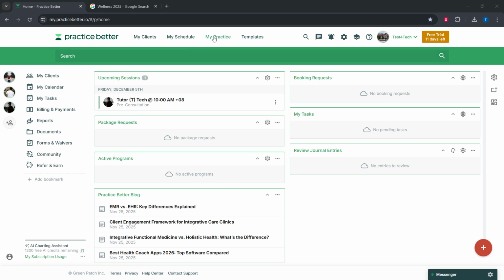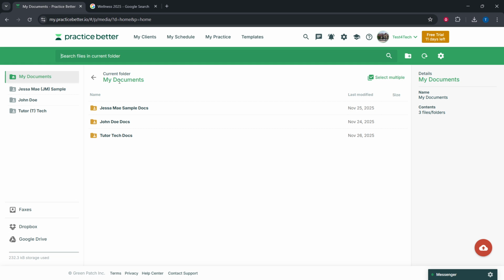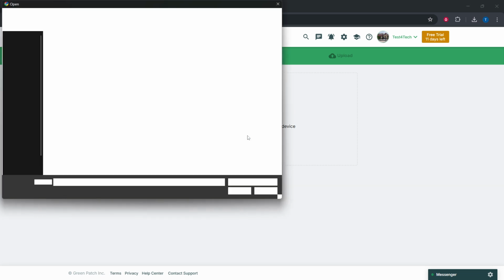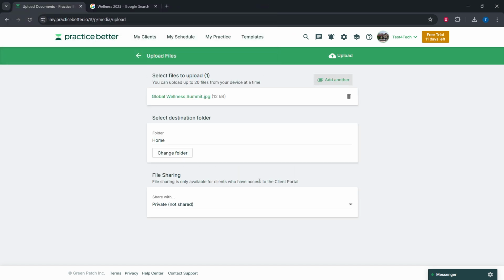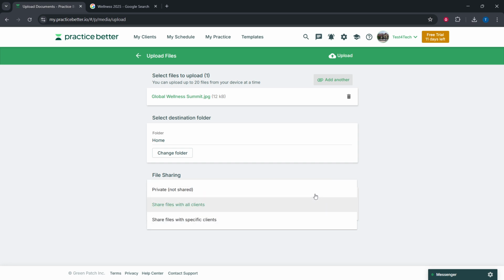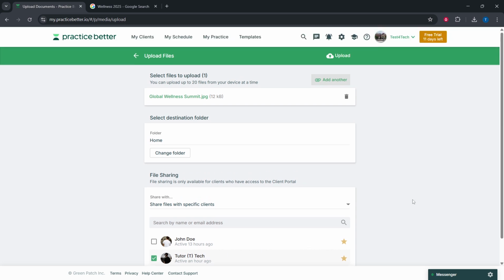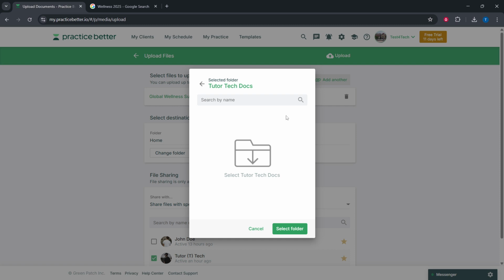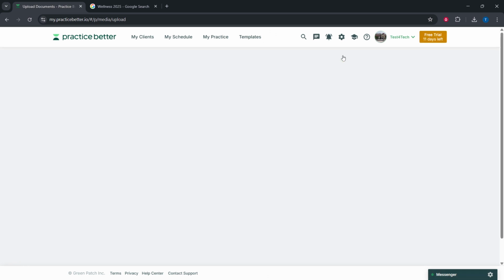How to Upload and Share Documents in Practice Better [2026 Full Guide]